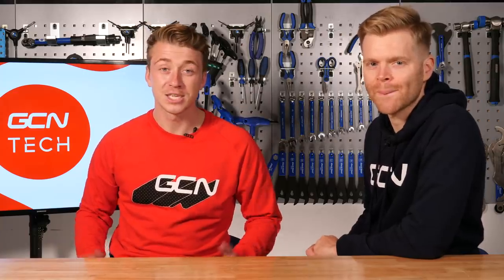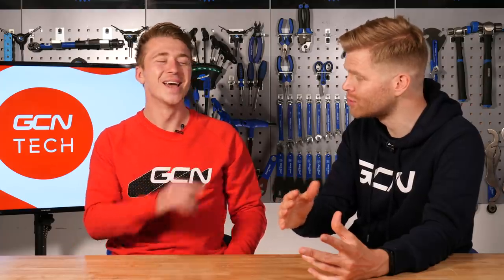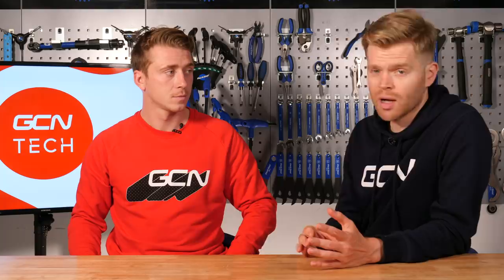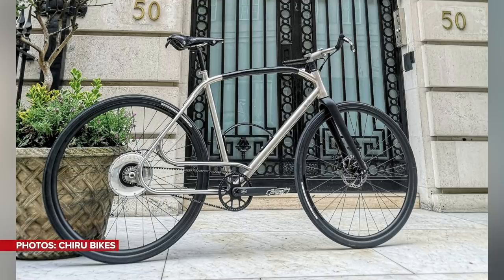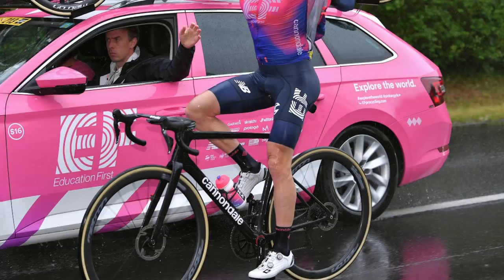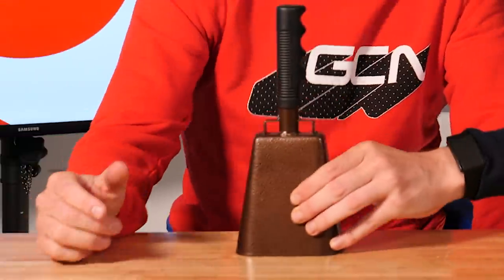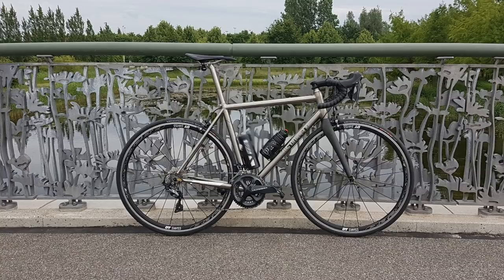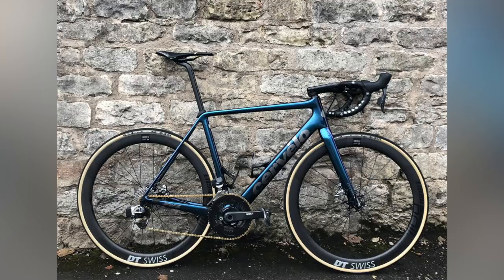Cheap New Bike Or A Used Bike With A Higher Spec? | GCN Tech Show Ep. 77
What is the best value for money, a new bike with cheaper components, or a used road bike with a higher spec? In this week's show Ollie and James compare what you can get for different budgets. We've also got some more spy shots of prototype bikes and Contador's new sunglasses mount.

Did you buy your bike second hand or from new? Which would you consider for the next bike you buy?

If you'd like to contribute captions and video info in your language, here's the